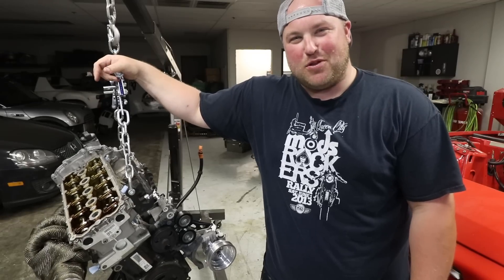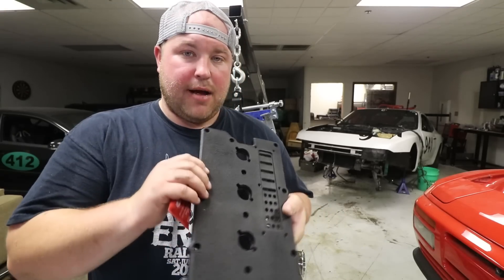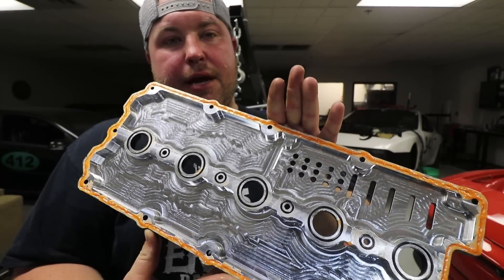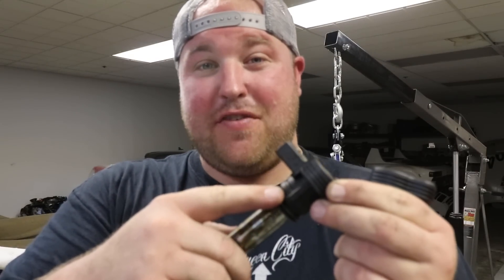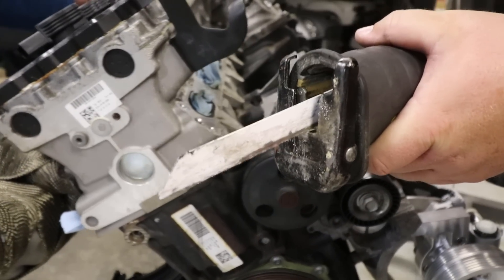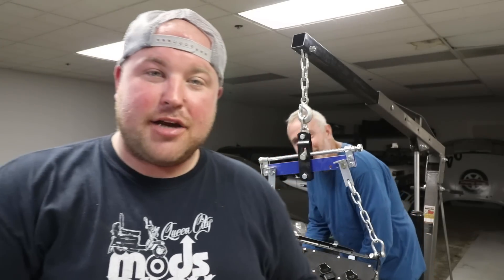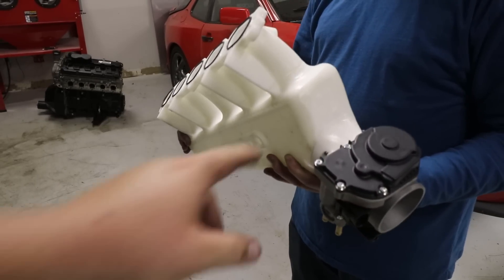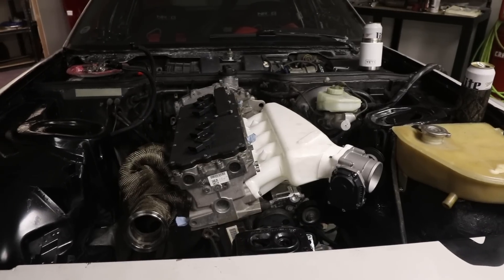5 Cylinder 944 Build - Part 2 (Porsche 944 07K Swap)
The build continues! This week we install the 07k valve cover, 3d printed intake manifold and fit the engine in the 944! I'm really happy with the progress and can't wait for more!